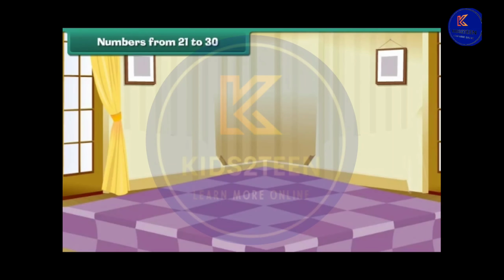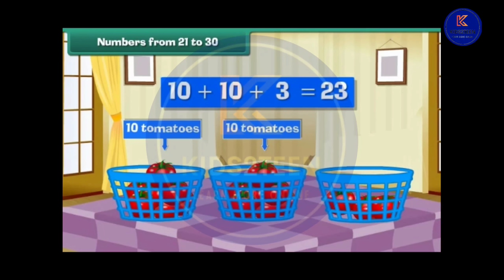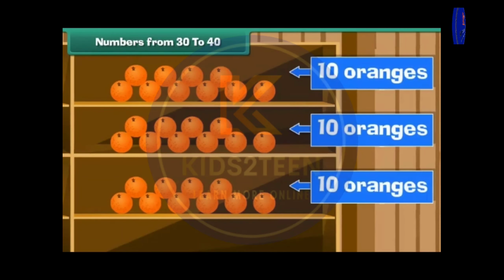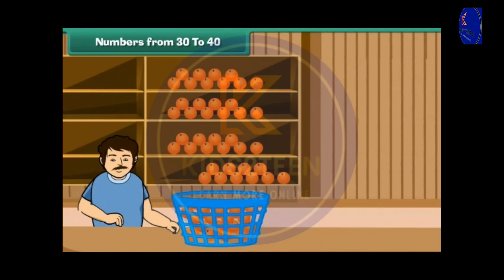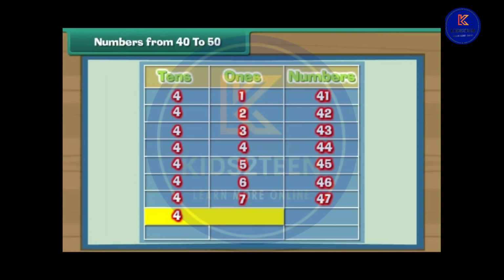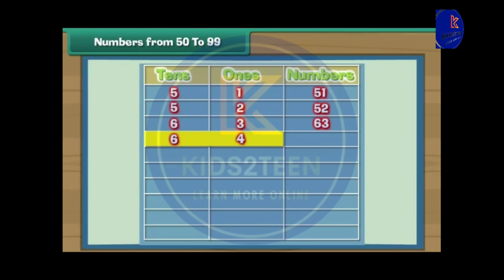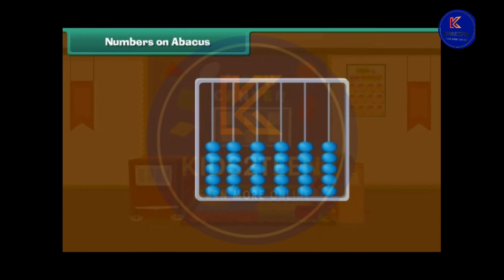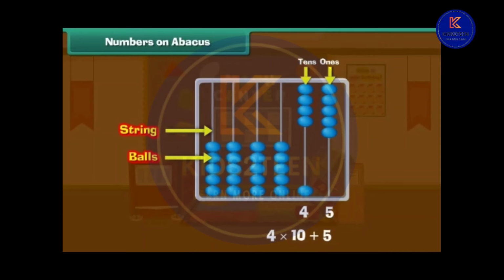Class 1 Maths | Number from 21 to 99 | English Medium | Class 1 CBSE